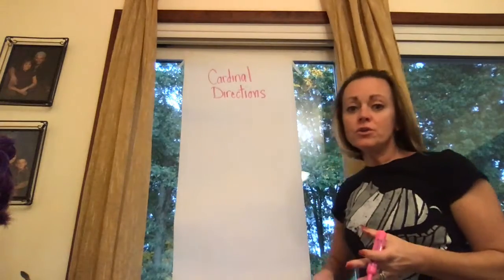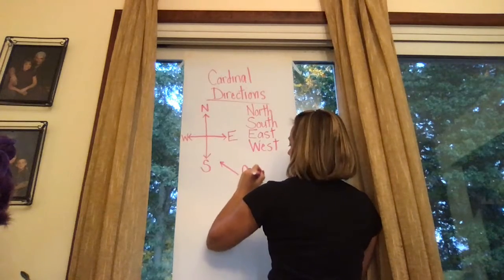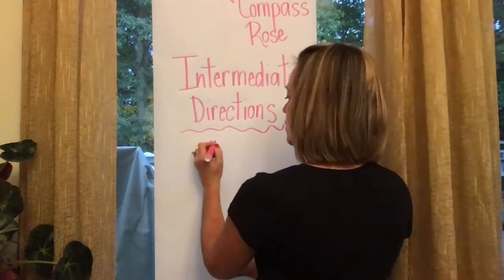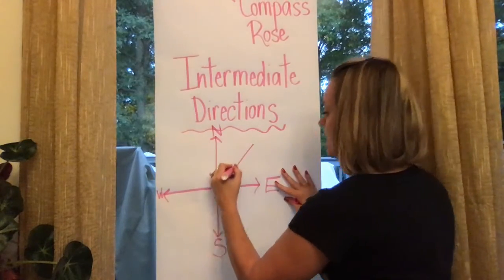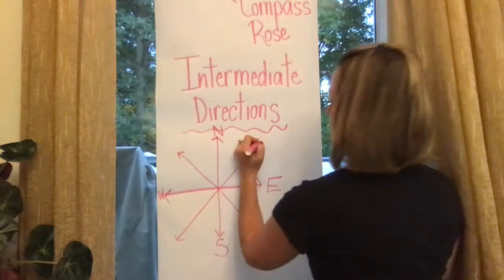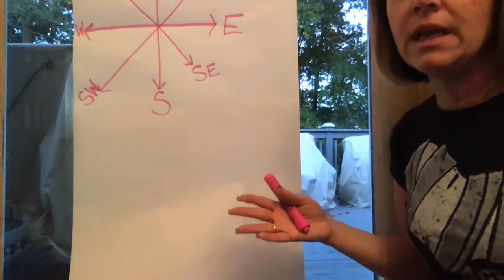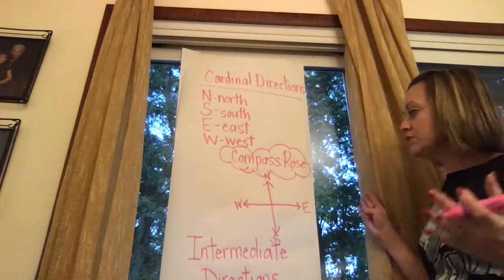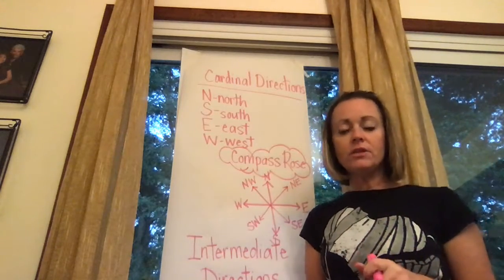Social Studies Cardinal /Intermediate Directions 2